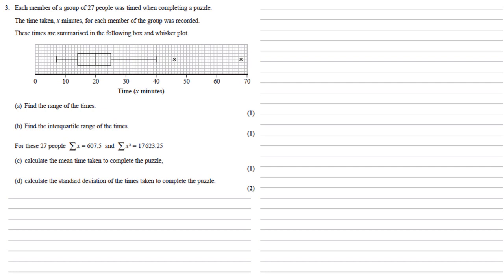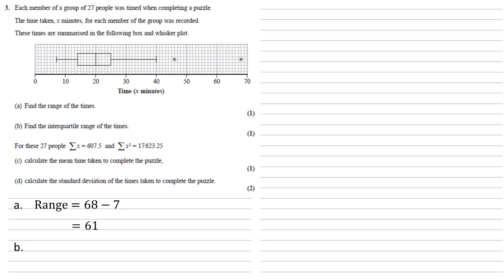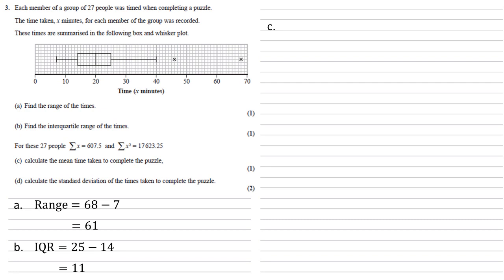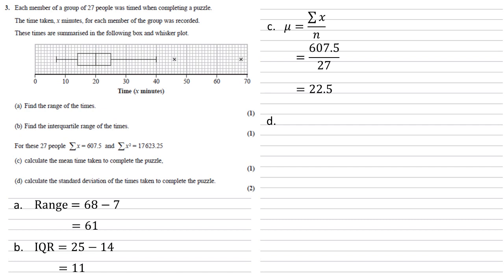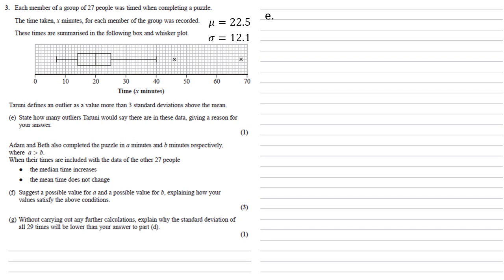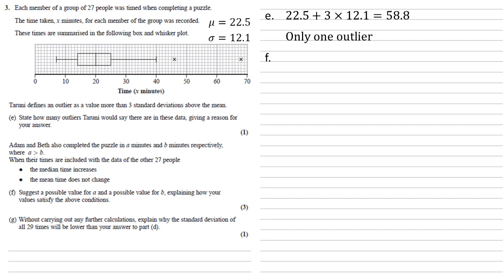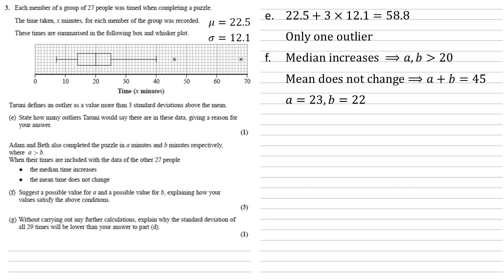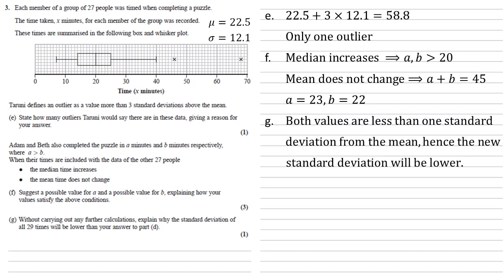Edexcel A-Level Mathematics - October 2020 - Statistics - Question 3 - Exam Paper Walkthrough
Full walkthrough answer to Question 3 on the Edexcel A-Level Mathematics, Statistics paper, October 2020.
Each member of a group of 27 people was timed when completing a puzzle.
The time taken, x minutes, for each member of the group was recorded.
These times are summarised in the following box and whisker plot.
(a) Find the range of the times.
(b) Find the interquartile range of the times.
For these 27 people Σ x = 607.5 and Σ x 2 = 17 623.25
(d) calculate the standard deviation of the times taken to complete the puzzle.
Taruni defines an outlier as a value more than 3 standard deviations above the mean.
(e) State how many outliers Taruni would say there are in these data, giving a reason for your answer.
Adam and Beth also completed the puzzle in a minutes and b minutes respectively, where a is larger than b.
When their times are included with the data of the other 27 people
● the median time increases
● the mean time does not change
(f) Suggest a possible value for a and a possible value for b, explaining how your values satisfy the above conditions.
(g) Without carrying out any further calculations, explain why the standard deviation of all 29 times will be lower than your answer to part (d).